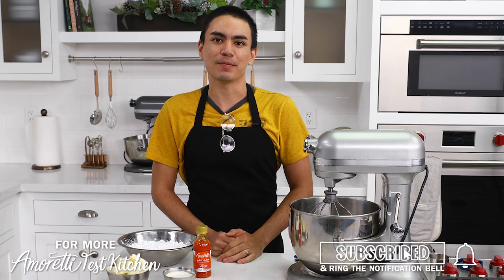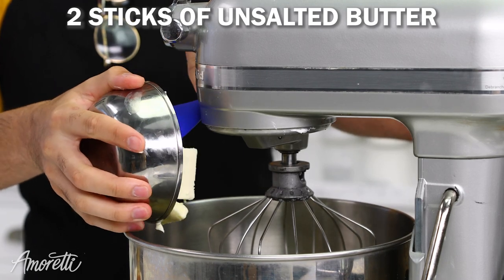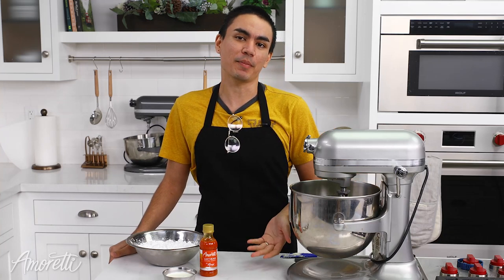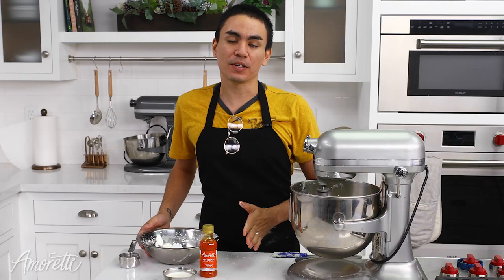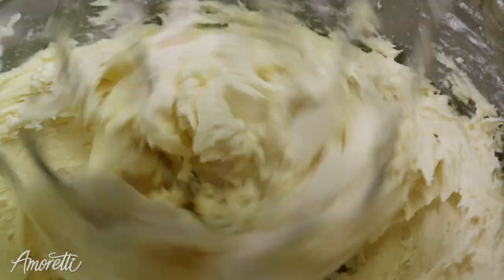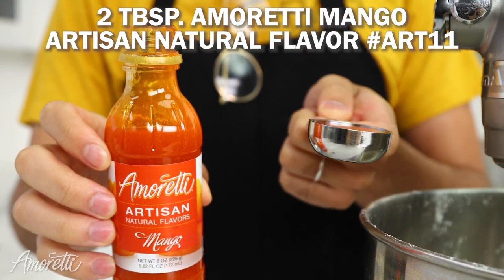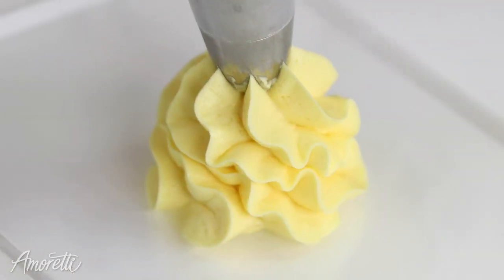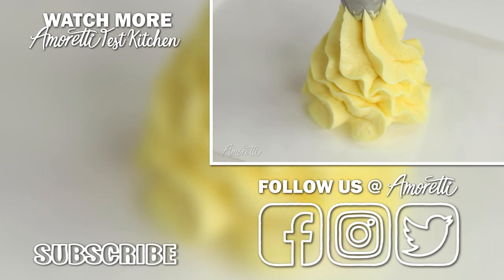How to Make American Style Buttercream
Rich delicious American buttercream is easy to make and perfect for flavoring with our Artisan Natural Flavors!

Ingredients
1 lb. powdered sugar
2 sticks of unsalted butter
½ tsp vanilla extract
3-5 tbsp heavy cream
2 tbsp Amoretti Artisan of your choice (3-4 tbsp if use level is 8-10%)

Directions
1. Beat butter in stand mixer or with a hand mixer for 5 minutes on medium-high speed. Stop halfway through to scrape the sides of the bowl.
2. Lower the speed to medium-low. Add powdered sugar in small batches and vanilla. Mix on low until incorporated. Add artisan. Stop halfway through to scrape the sides of the bowl.
3. Add heavy cream 1 tbsp at a time until desired consistency is reached.